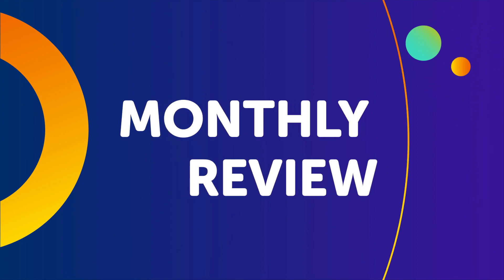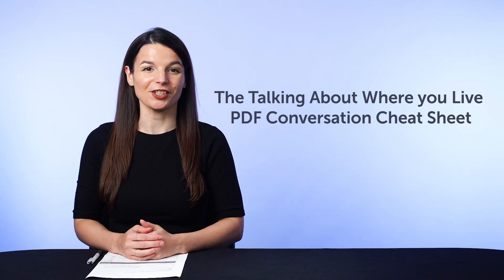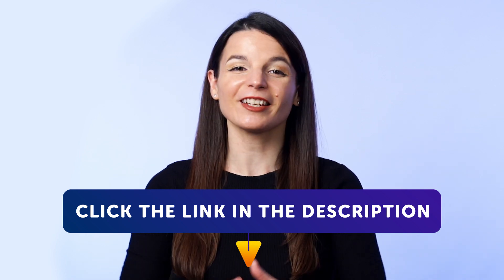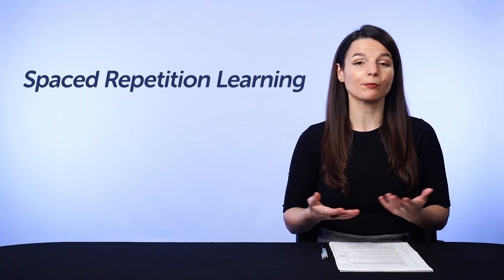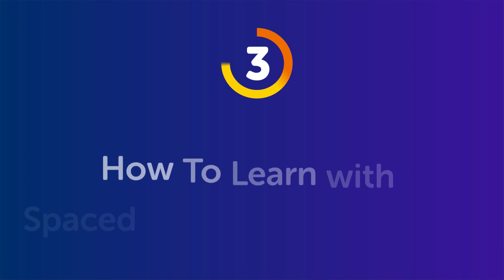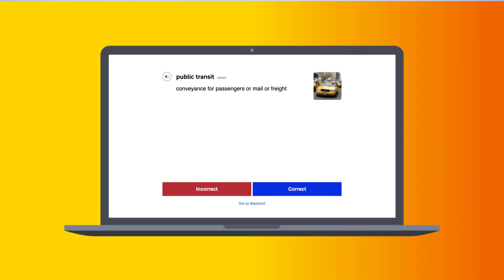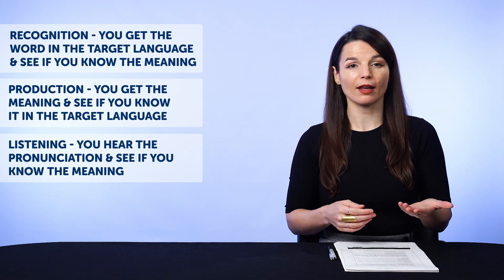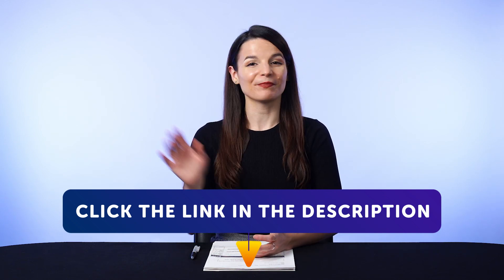The Game-changing Tool to Remember Words for Good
← Here is your fast track to fluency, get you FREE gifts now.

This is your Czech Monthly Review, in this video you will learn the secret of successful language learning! Also you will discover what new features and updates have occured on our website and what are the resources you can get for free on CzechClass101.com this month!
Whether you are an absolute beginner or an advanced learner, this video is made for you as we give you the best learning tips and strategies. This is THE place to start if you want to start or improve your Czech learning strategy.